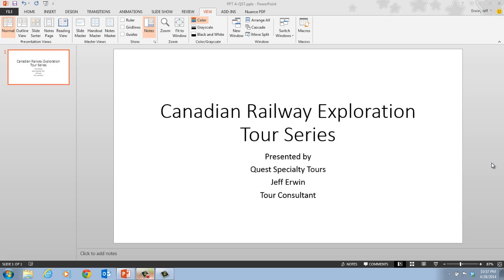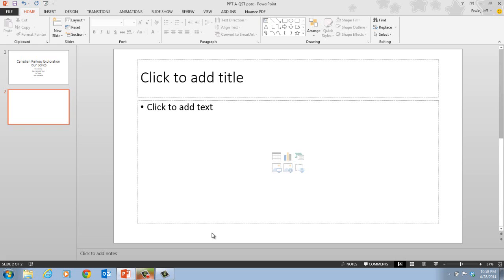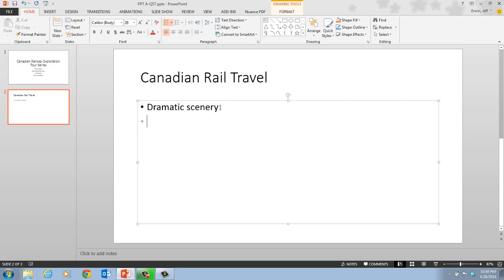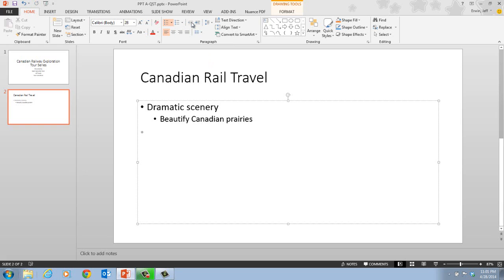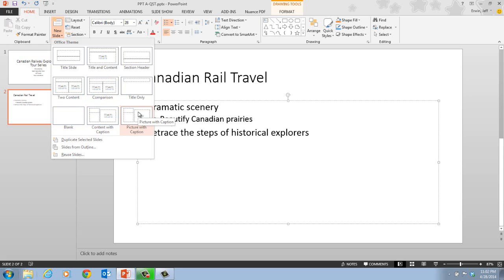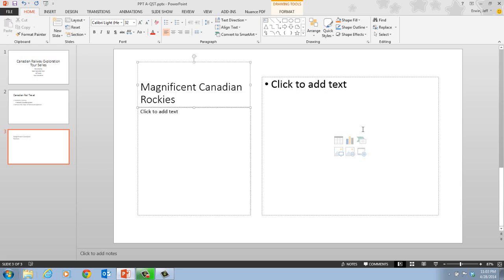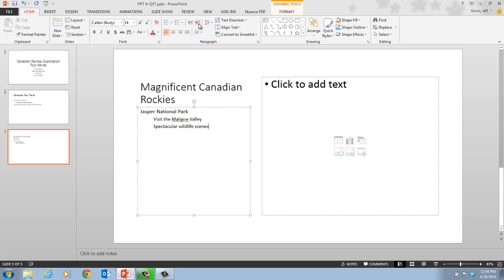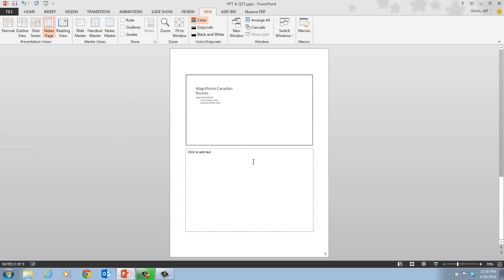PowerPoint 2013 A Video 4 Add a New Slide